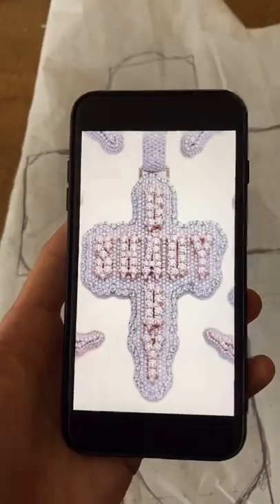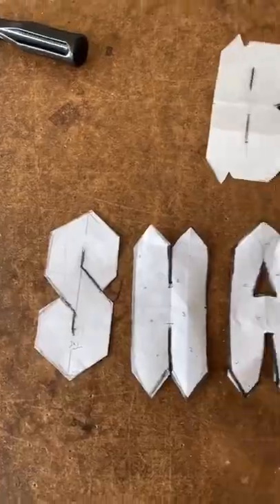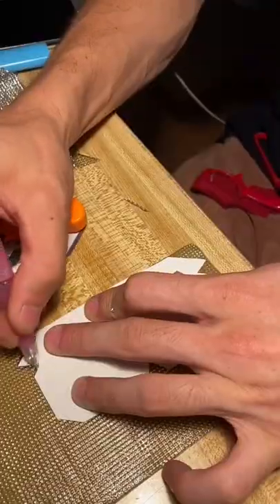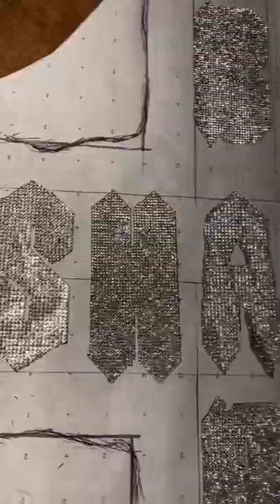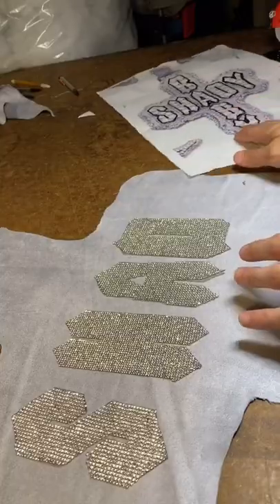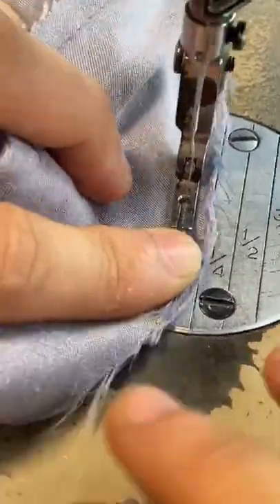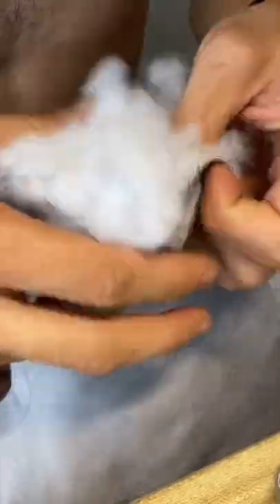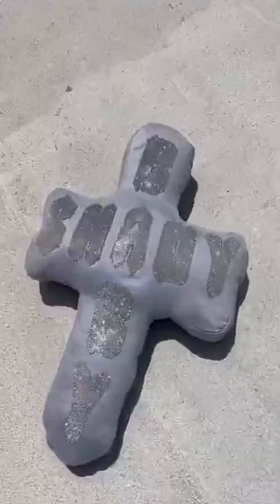gunna Shady Baby Pillow ✨